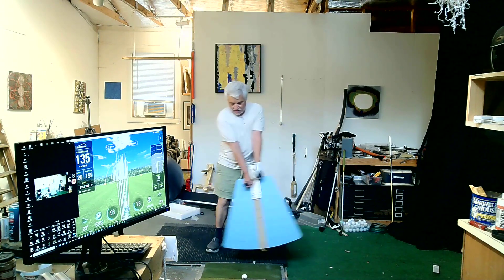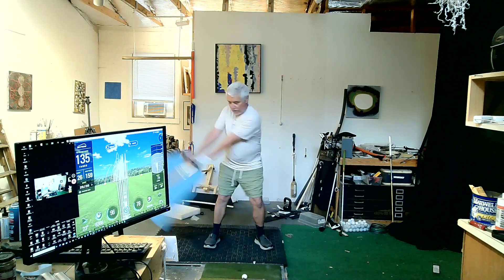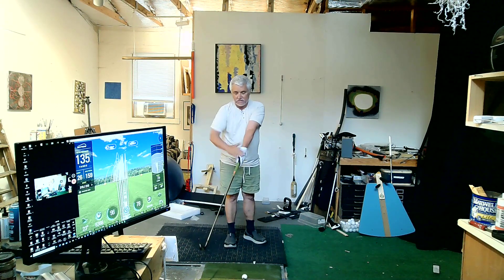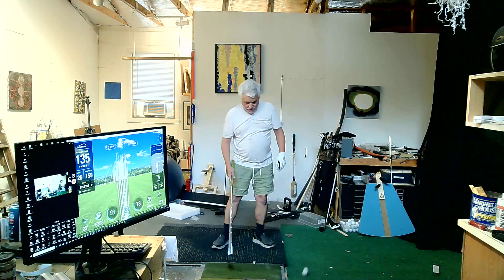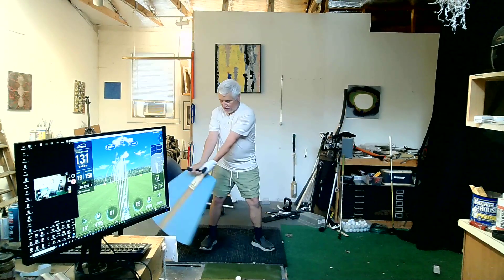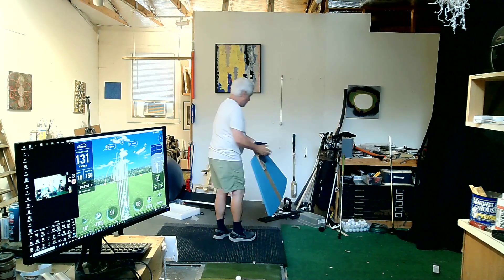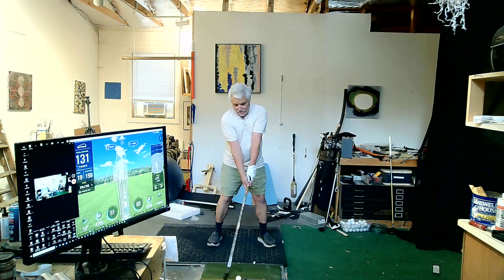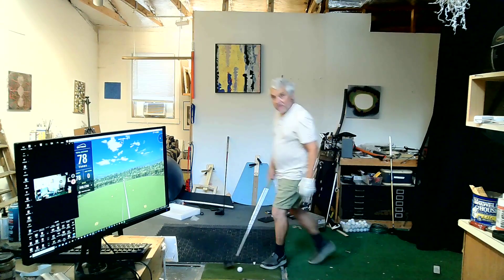shot shaping with E-bell trainer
how to use the relationship of face to path to shape shots